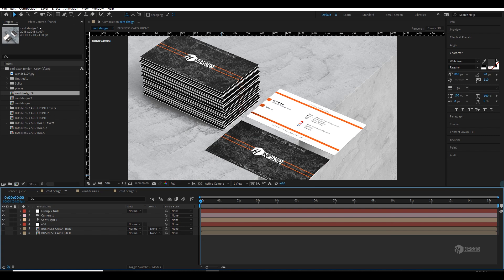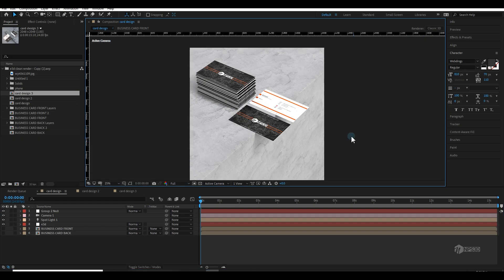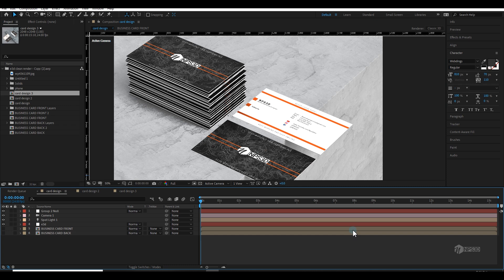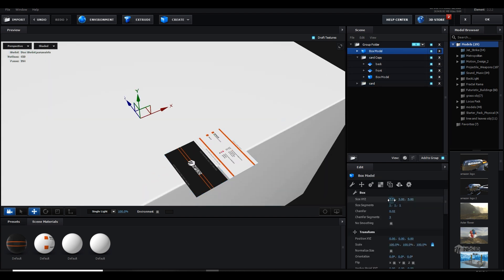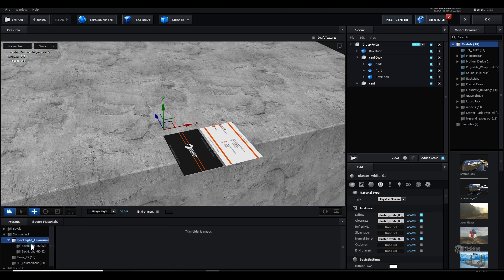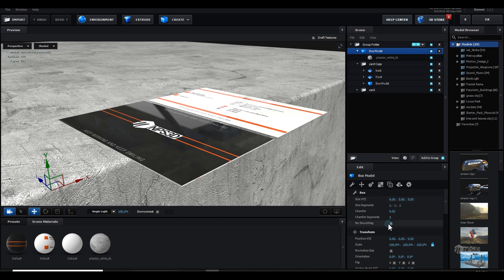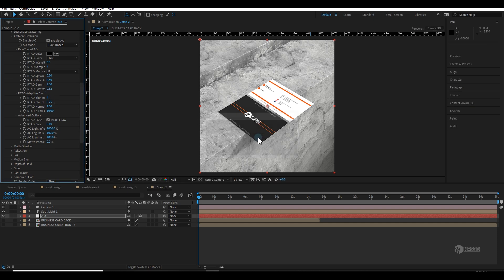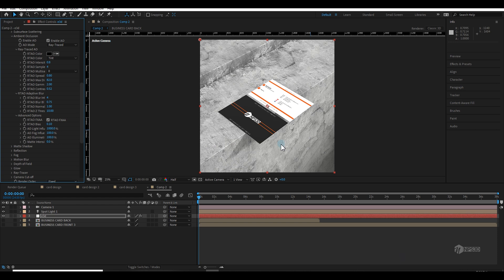Business Card Design inside Element 3D | Photoshop |After Effects | NPS3D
This is Tutorial Part 2 but ist's separate, In design, we are going to take a look at how to design a Business Card Design inside Element 3D, It's fun

⚫ELEMENT 3D TIPS AND TRICKS TO SPEED UP YOUR WORKFLOW | ELEMENT 3D |AFTER EFFECTS | NPS3D | 2019

Support me Buy Products from here 💕
⚫Gears I use:

My Camera
My Lense
My Mic
My Monitor
My Mouse
My Keyboard
My Cpu
My GPU
My HDD
My SSD
My Ram
My Motherboard
My PSU
My Cpu Coller
My Pc Case